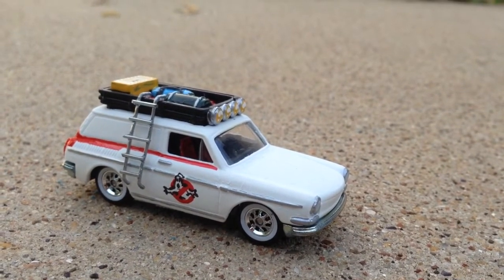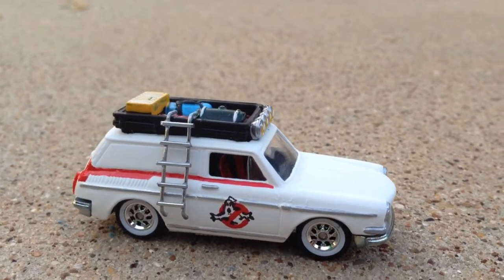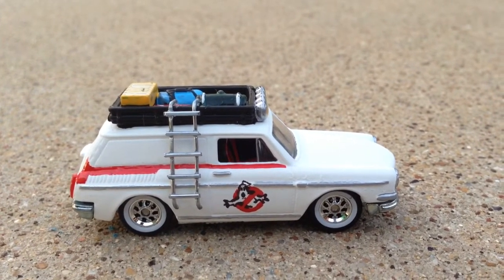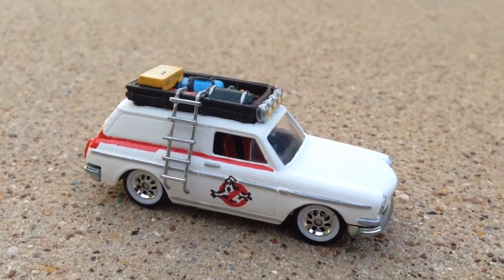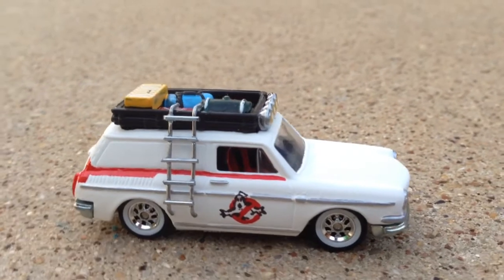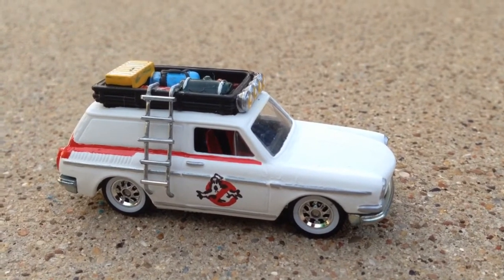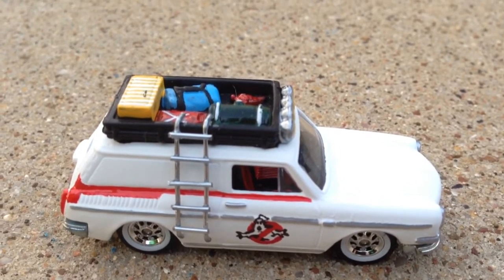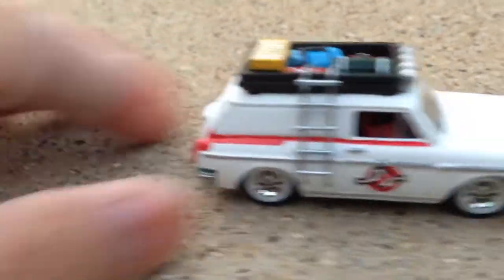CUSTOM HOT WHEELS: THE GHOST BUSTERS ECTO-2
My Custom VW Squareback Ghostbusters ECTO-2. HOW DOES IT LOOK?